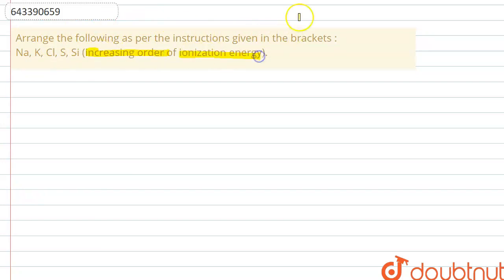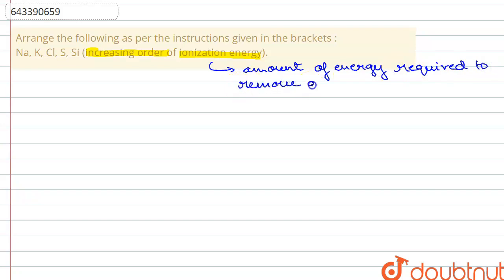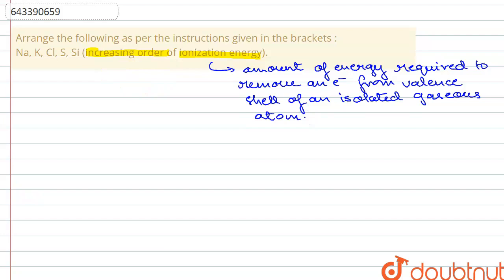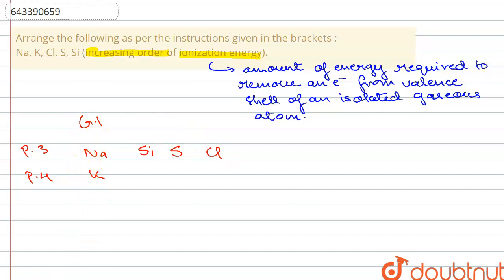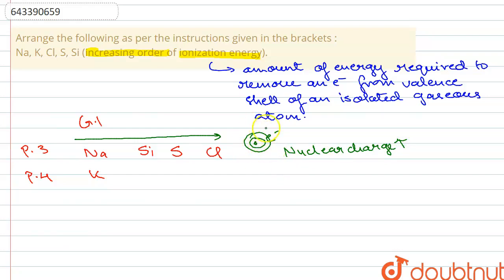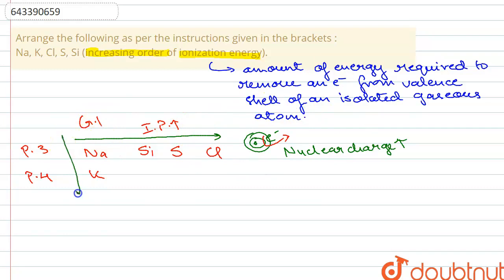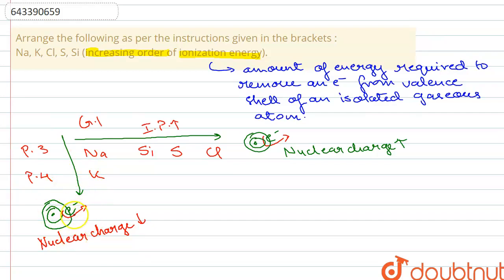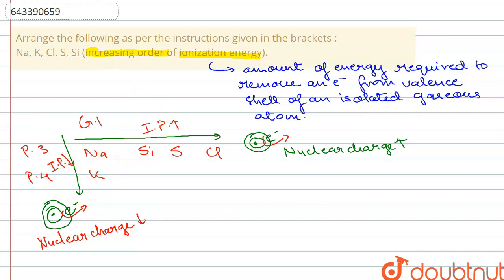Arrange the following as per the instructions givenin the brackets :Na, K, Cl, S, Si (increasing...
Arrange the following as per the instructions givenin the brackets :Na, K, Cl, S, Si (increasing order of ionizationenergy).
Class: 10
Subject: CHEMISTRY
Chapter: PERIODIC  PROPERTIES AND VARIATIONS OF PROPERTIES (PHYSICAL AND CHEMICAL)
Board:ICSE

👉 Have Any Query? Ask Us.